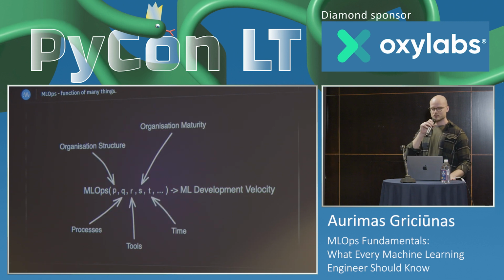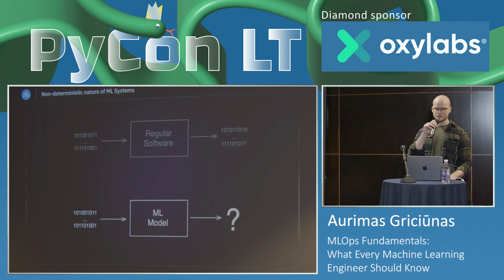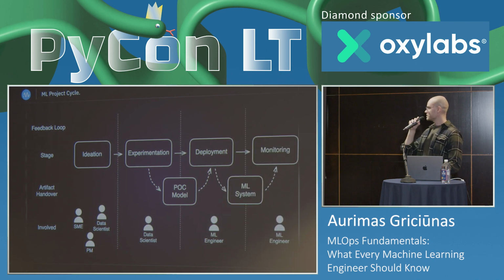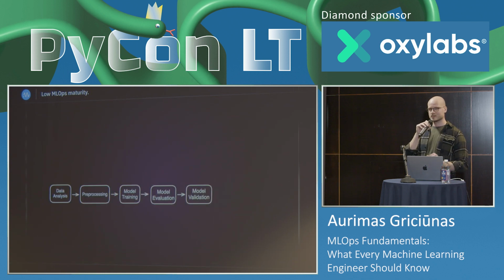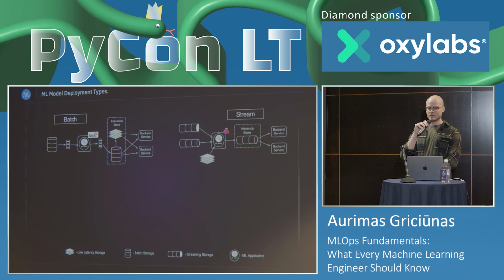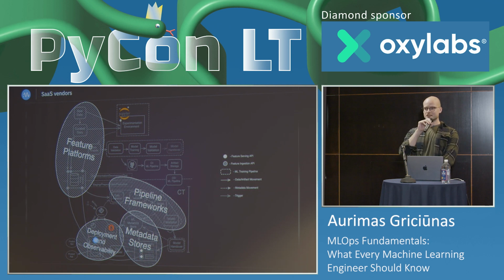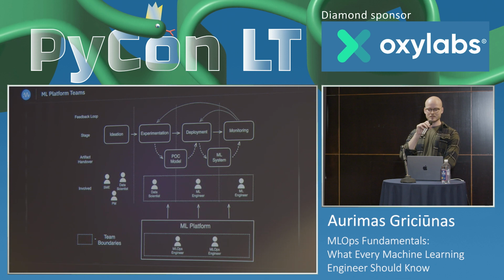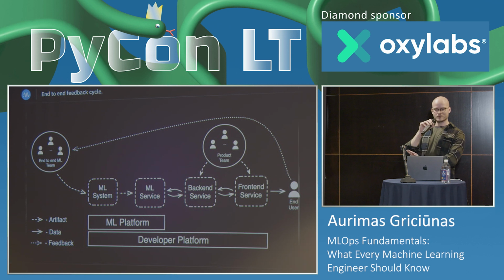Aurimas Griciūnas MLOps Fundamentals What Every Machine Learning Engineer Should Know PyCon 2023